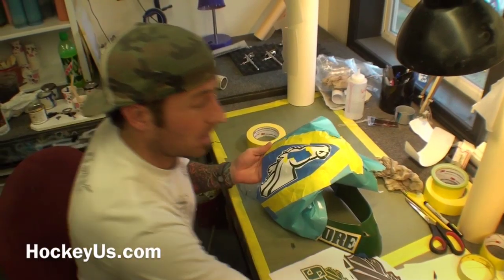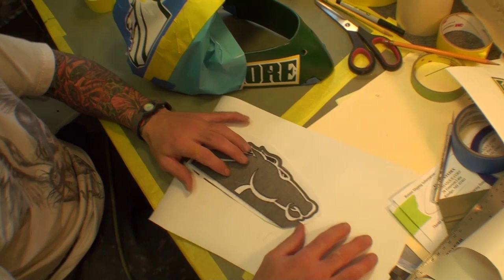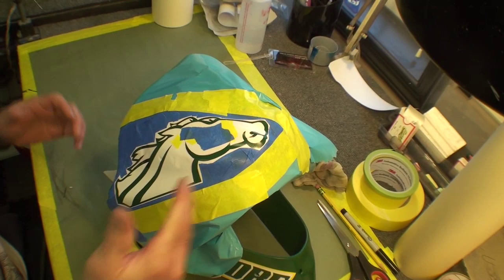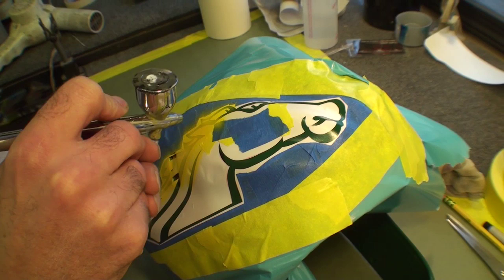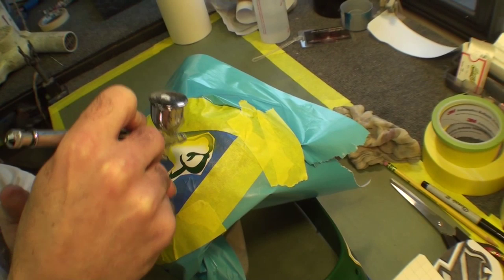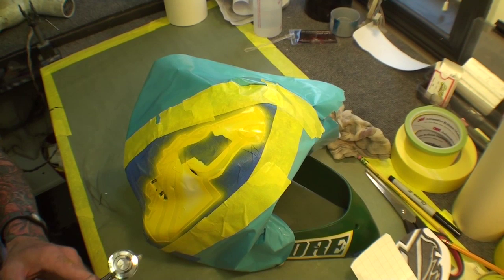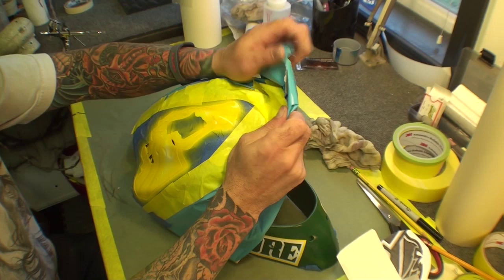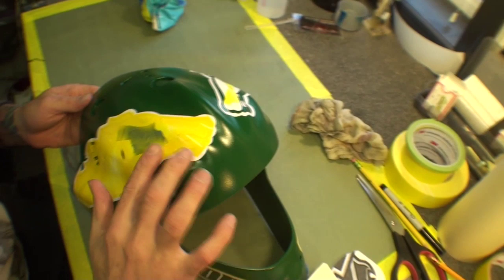Goalie Mask Painting Stencil